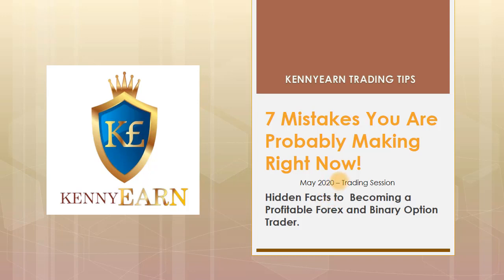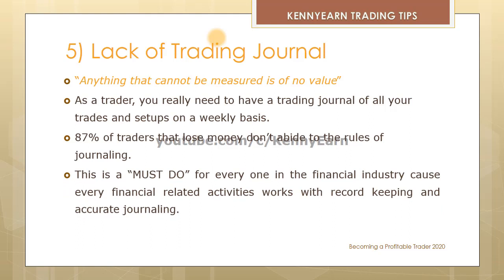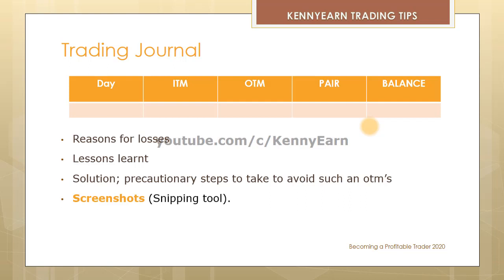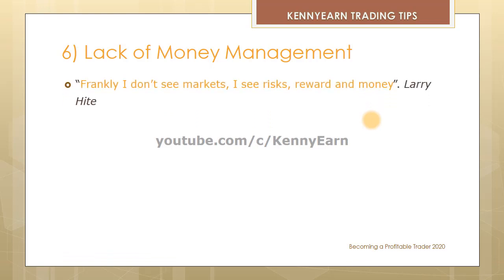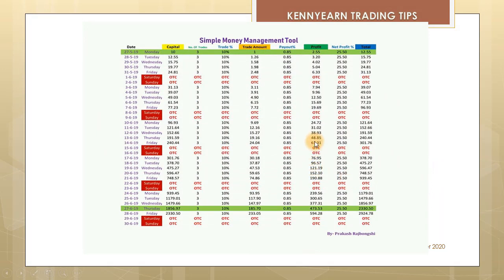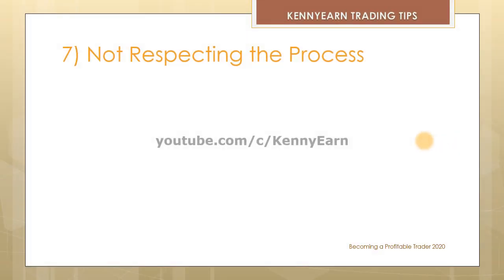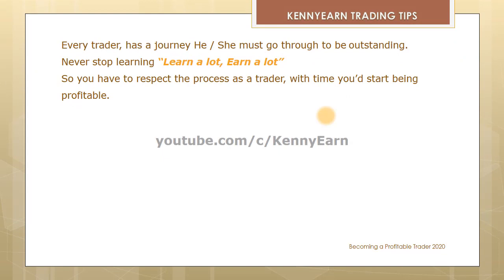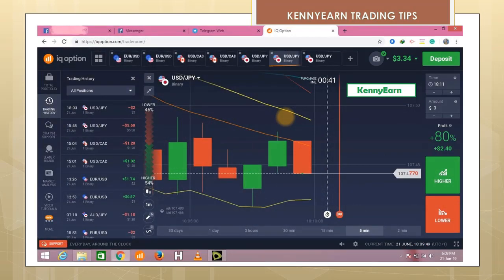PT2: 7 Mistakes You're Probably Making Right Now in Trading - [MUST WATCH]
In this video, I will be revealing to you the 7 most popular mistakes you're probably making right now in trading and how to avoid them. To enable you to profit consistently in binary options trading and the financial market at large. It’s the best Video Ever!!

Daily Quote: "It is not a problem to make trading mistakes; everyone does, but it is a problem if you don't learn from them.